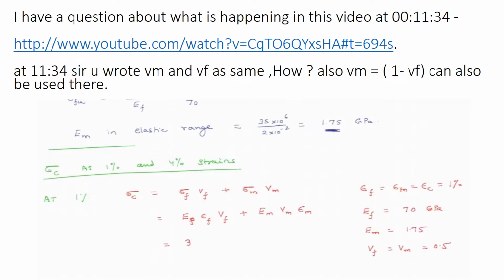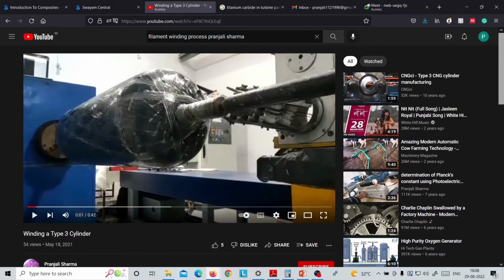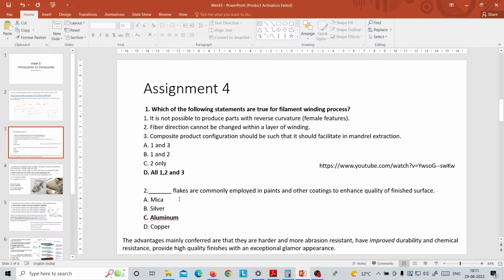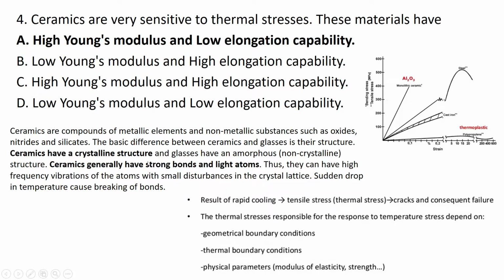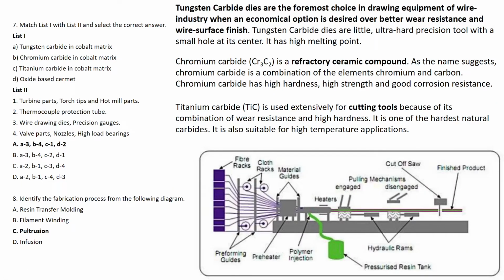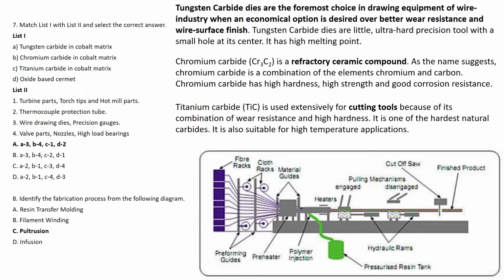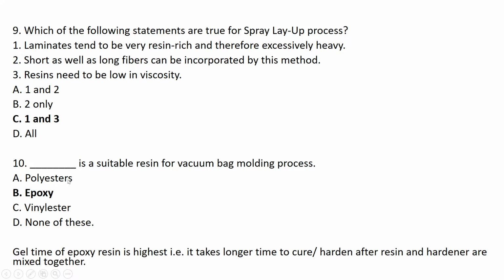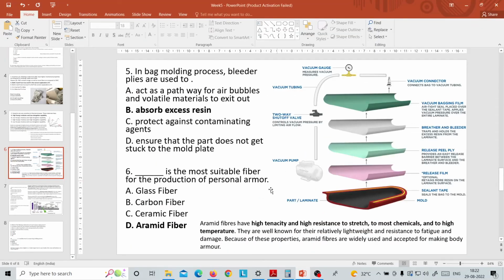Week 5 NPTEL Introduction to Composites